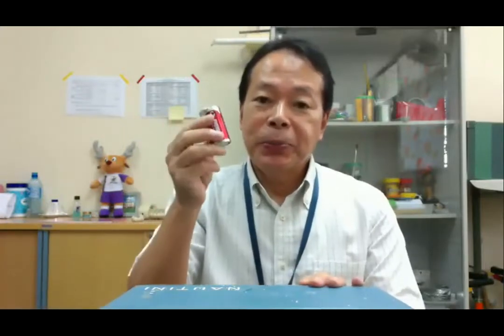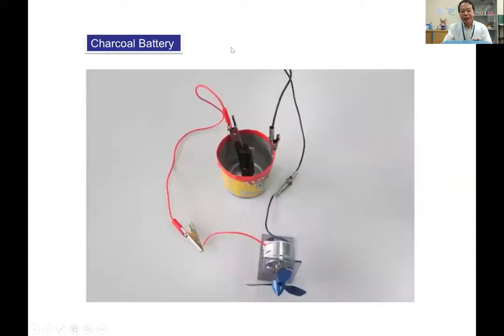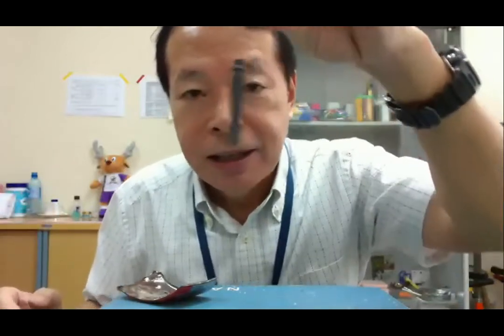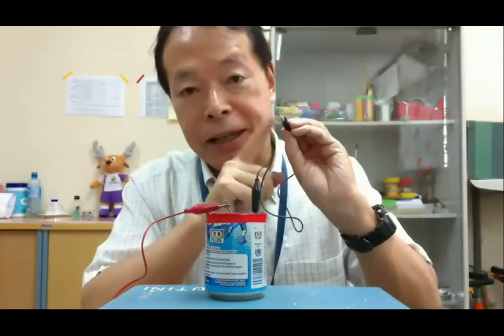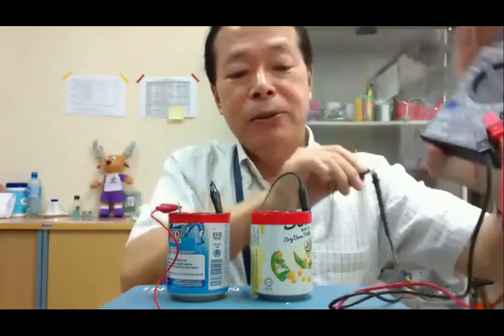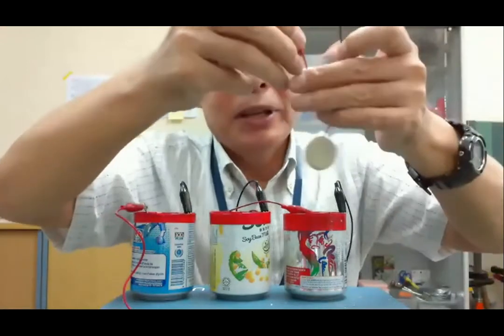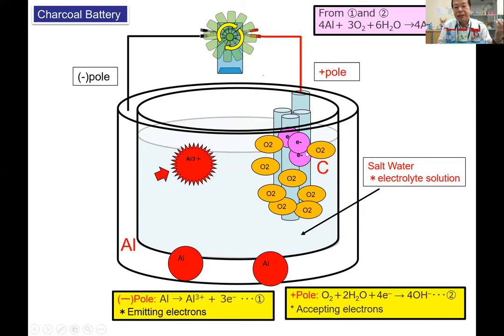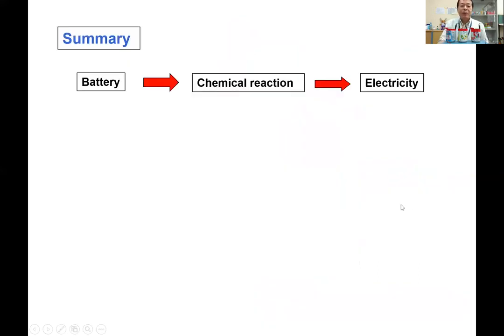Topic 4 10 Minutes Experiment “Charcoal Battery”